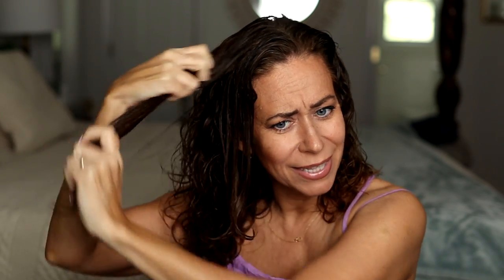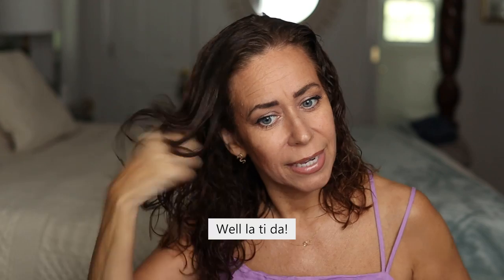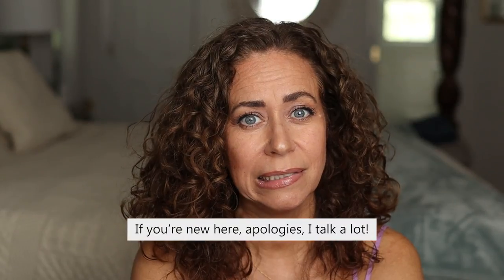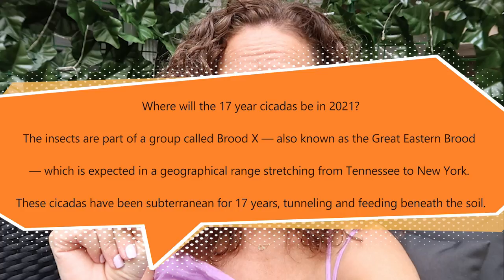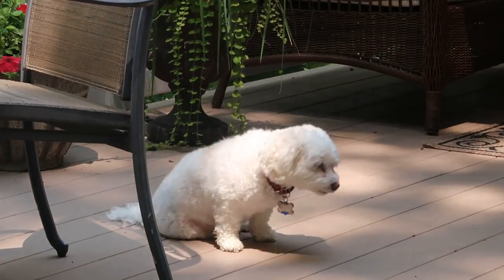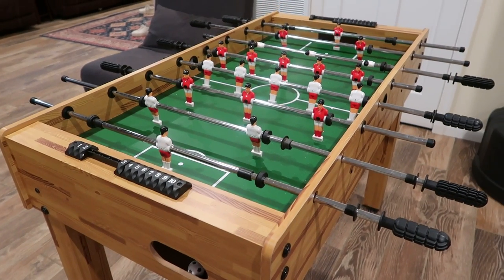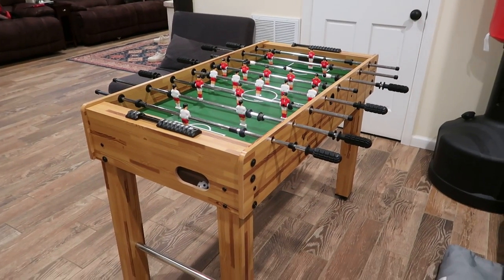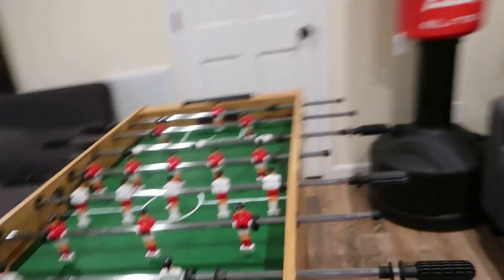CAMILLE ROSE LEAVE IN | vlog chit chat & summer bugs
Hey everyone! Let's see how amazing this products works in my hair!!
Camille Rose Naturals Leave-in Hair Treatment
Stick around also if you don't mind me yapping too much as always.

Vita Liberata Phenomenal 2-3 Week Tinted Self Tan Mousse

INFINITIPRO BY CONAIR 1875
Vita Liberata Phenomenal 2-3 Week Tinted Self Tan Mousse, Dark

100% Natural Real Jade Roller